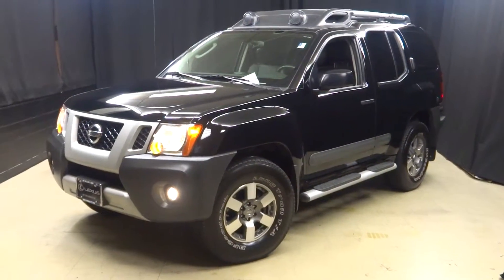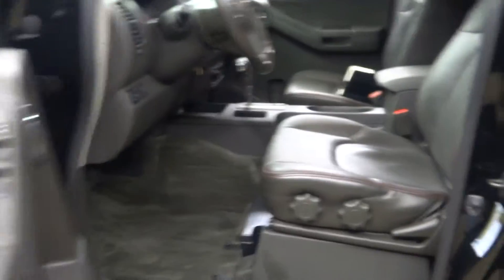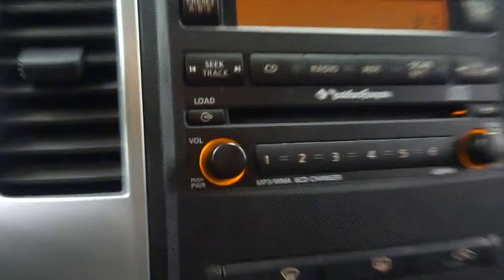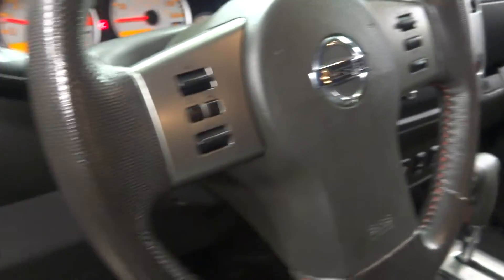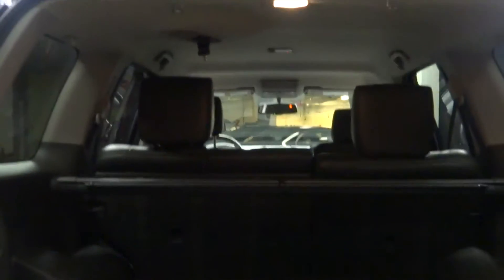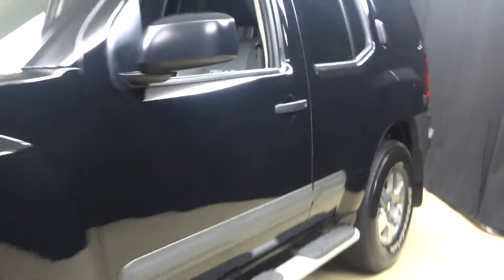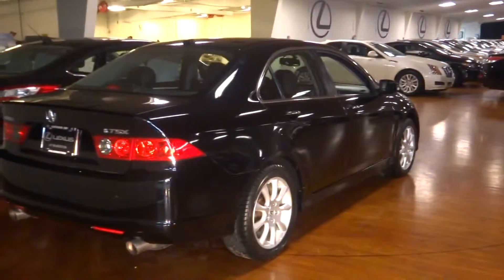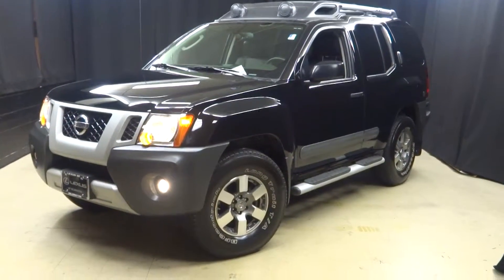2012 Nissan Xterra Pro-4x WalkAround Lexus of Wilmington